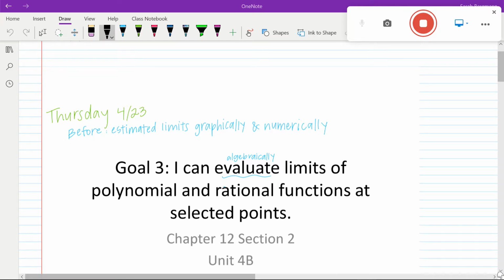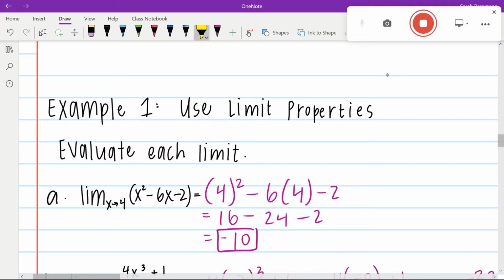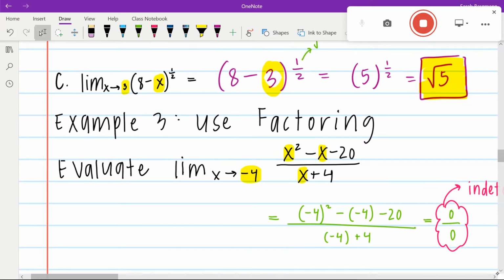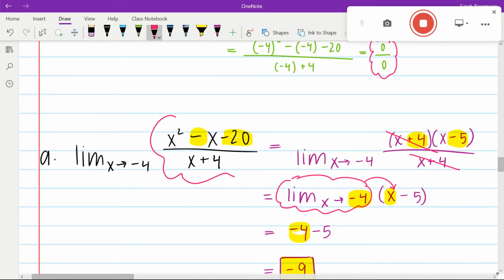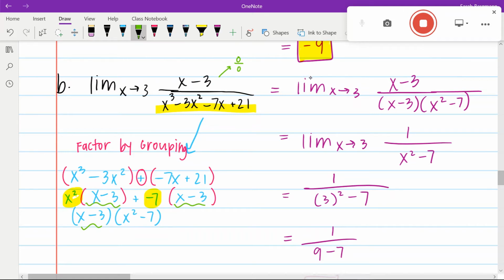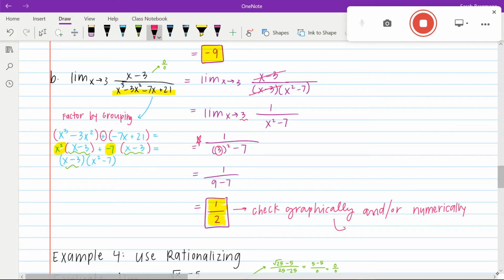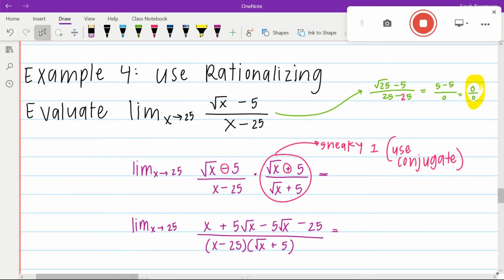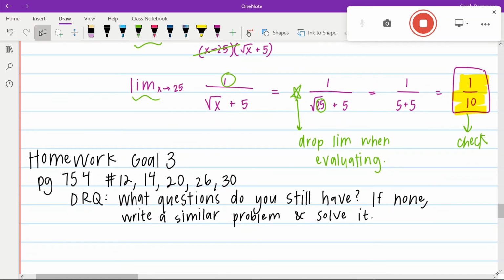PreCalc Unit 4B Goal 3